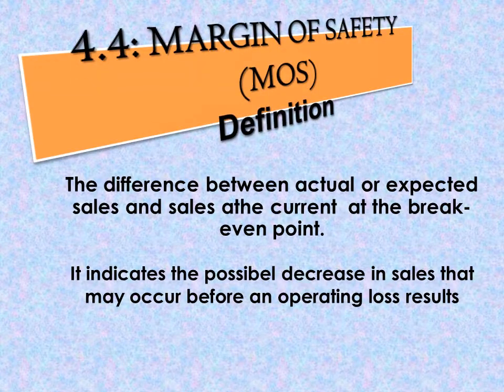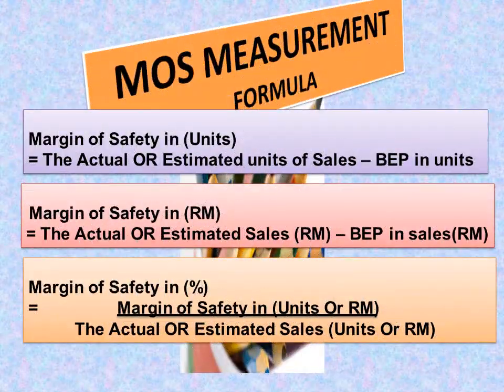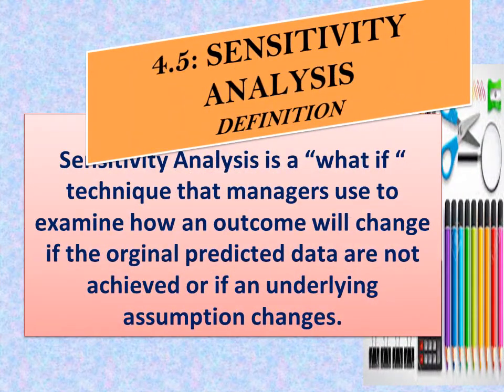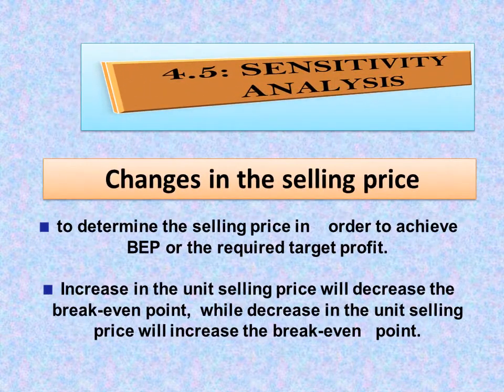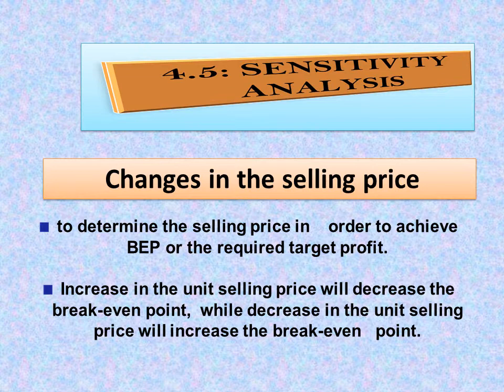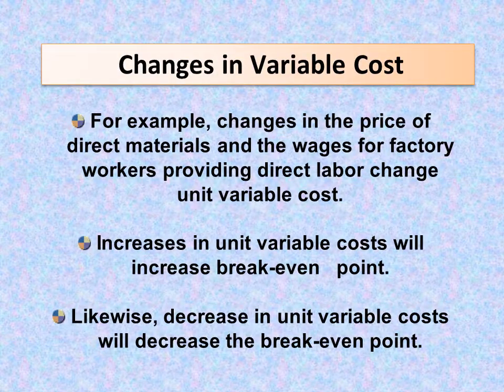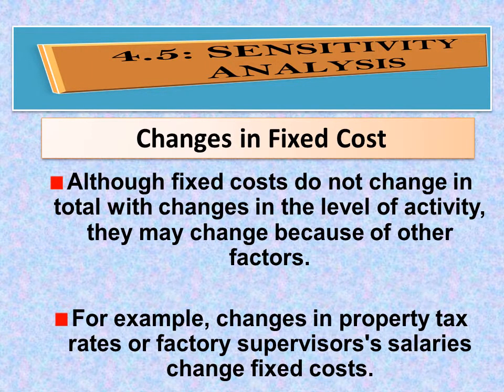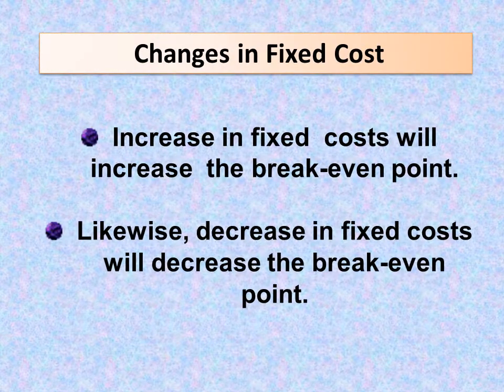AA025 Week 7 Chapter 4 (Part 2)